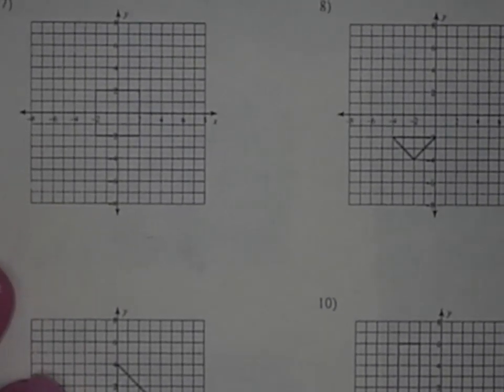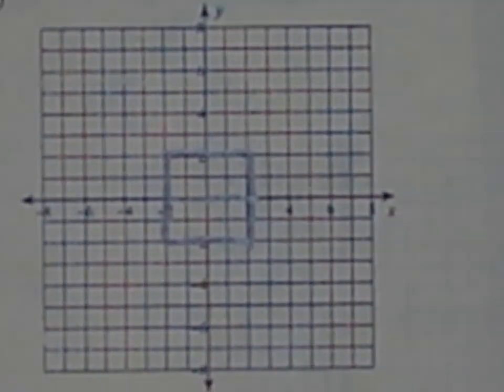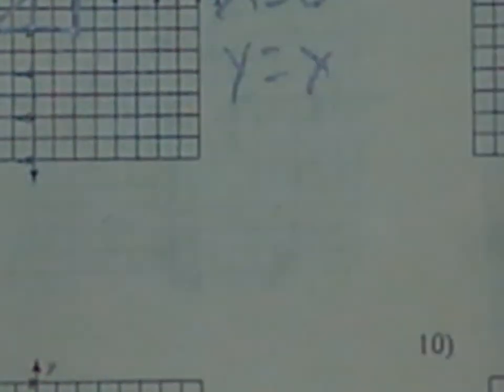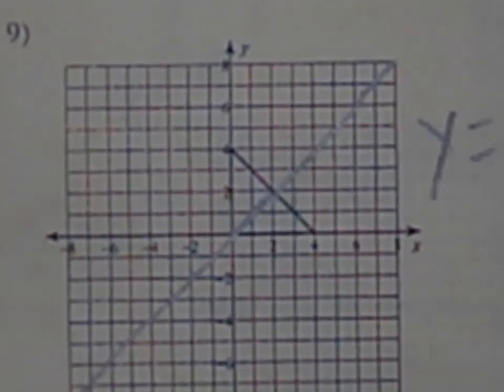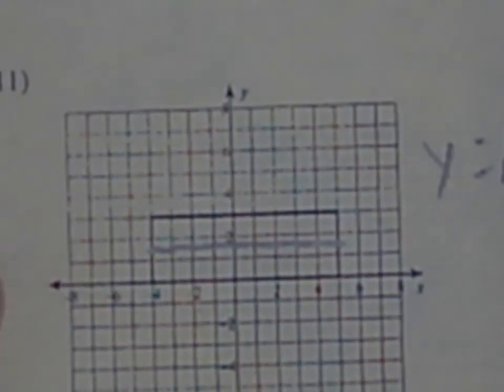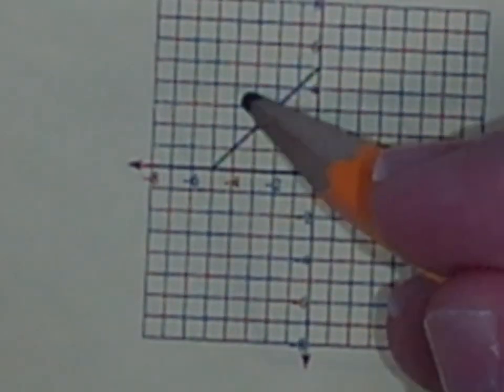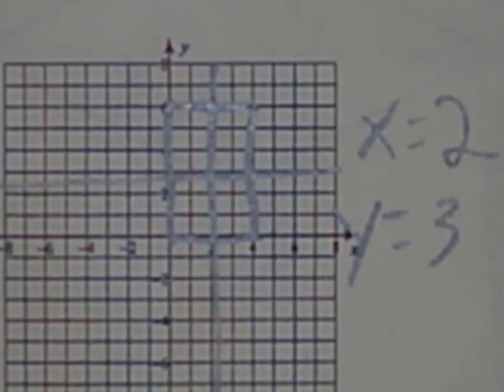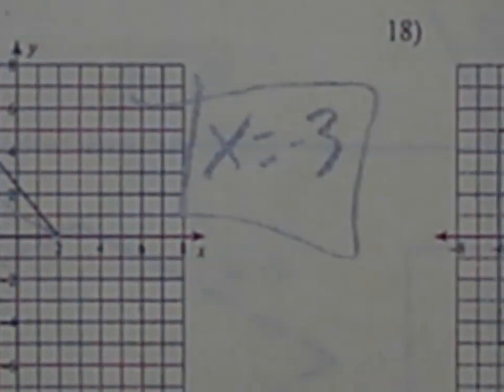Reflecting shapes onto themselves